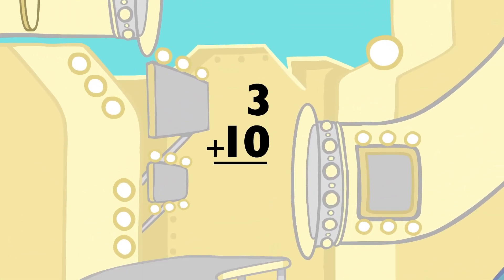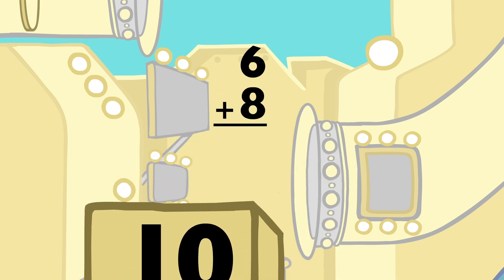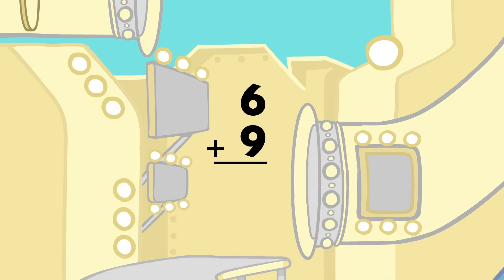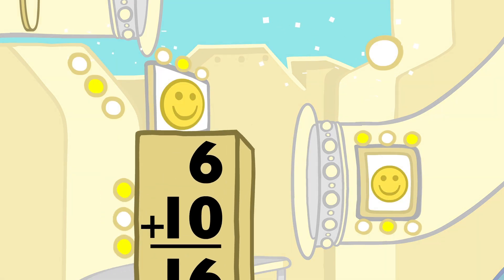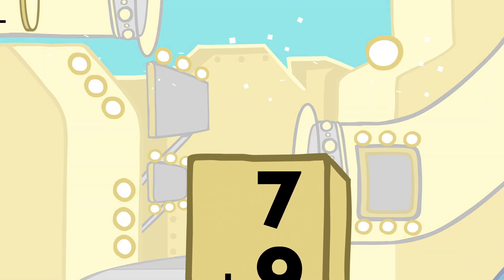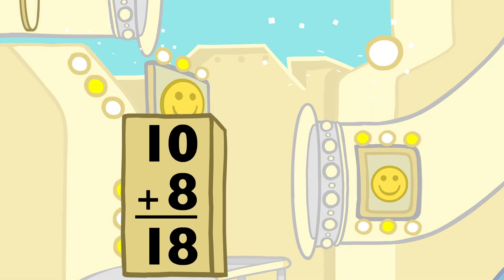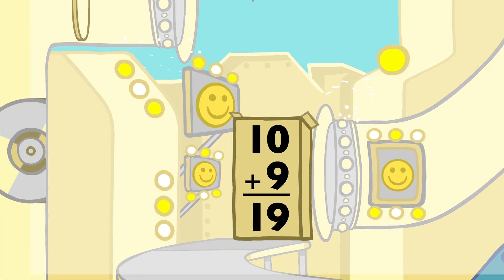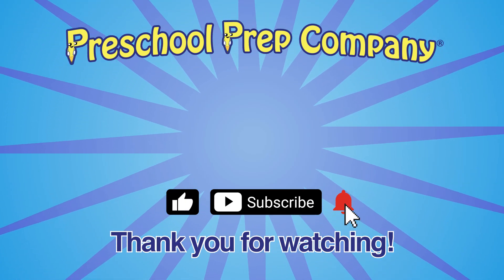Meet the Math Facts Addition & Subtraction - Vertical Factory Drills